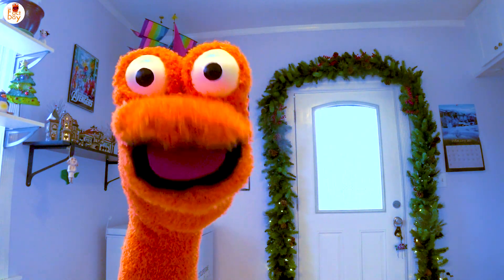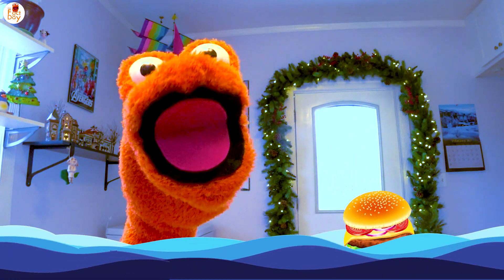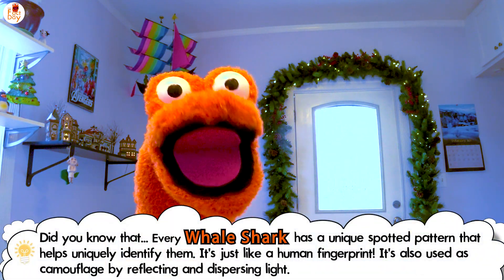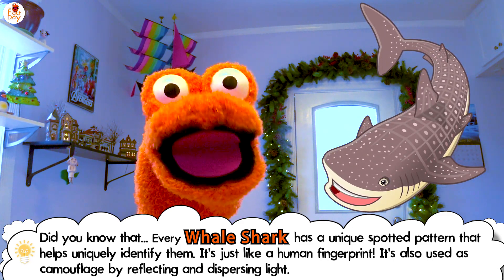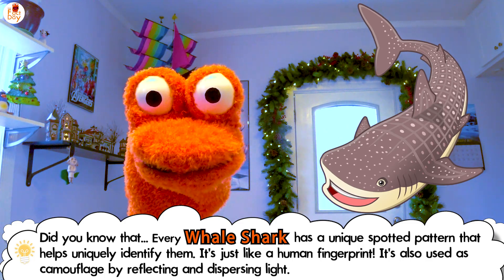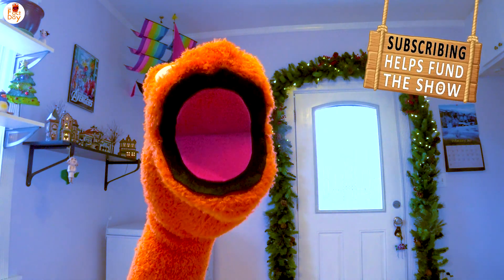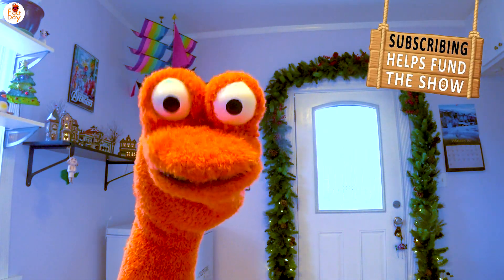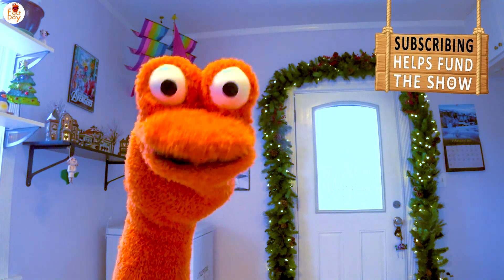Why Do Whale Sharks Have Spots All Over Them? - The Fact a Day - #82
Fact #82 - In today's fact we learn about Whale Sharks! Mr. Toes teaches us about why the Whale Shark is covered in an odd looking pattern.

Have a Toooe-rific Day! =D
- Mr. Toes

Visit The Fact a Day website or enjoy a few other interesting facts here on YouTube!